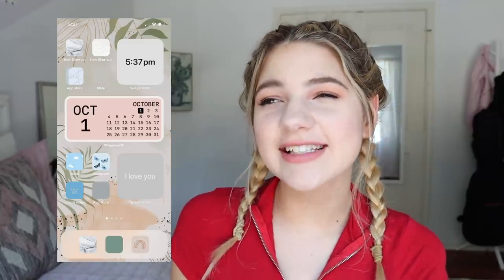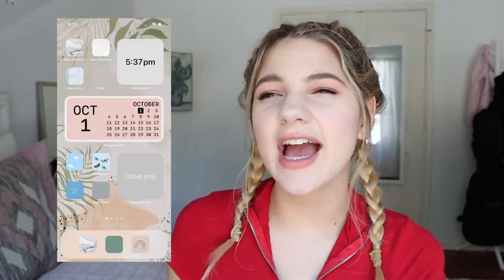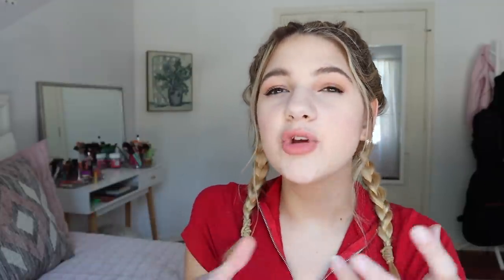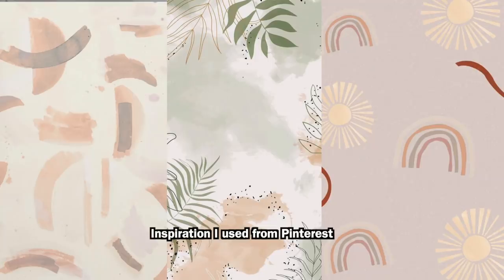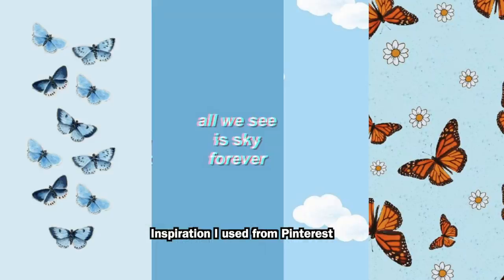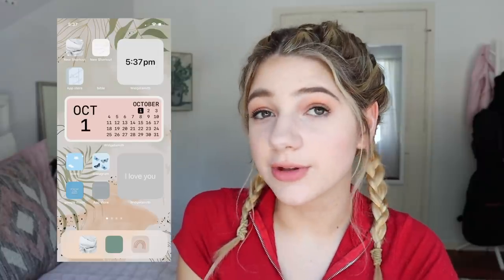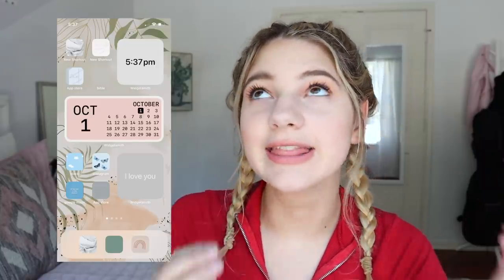Fall edition: what's on my iphone + how to customize your IOS 14 homescreen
It’s Fall 2020 and I update games, social media, editing apps I use on my phone. And I was nervous to do it, but once I did I found it was fairly easy, so I thought I’d share it with you - How to customize your IOS 14 homescreen using an app (not sponsored) to make it look pretty. Want to know what's on my iphone this fall 2020? I am taking you inside to see what I have on my phone, which apps I use everyday.

Annie Rose loves to film and edit videos on teen life, friendship, fashion, shopping, homeschool life, music, singing, sisters, family, that reflect a positive, happy worldview.